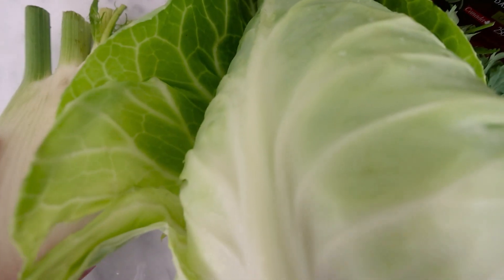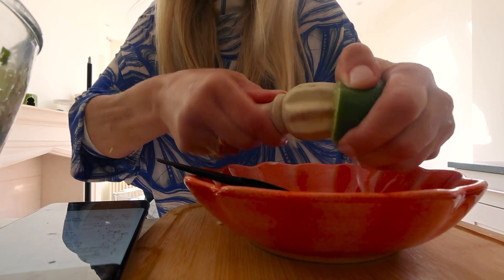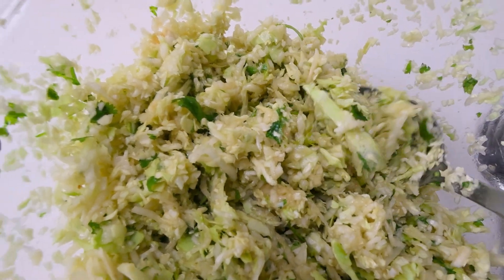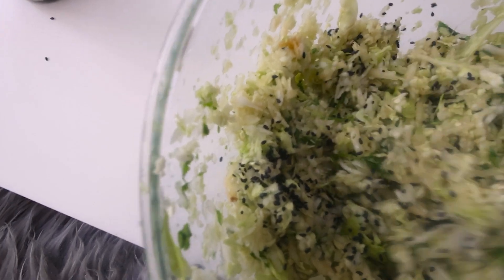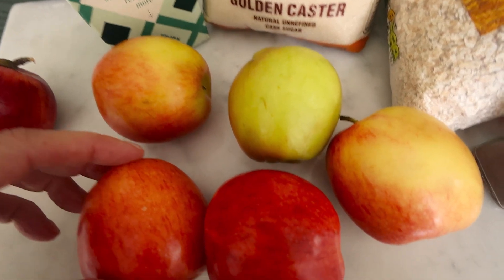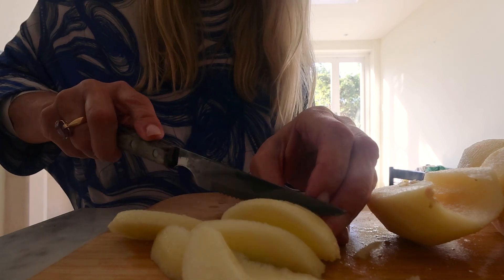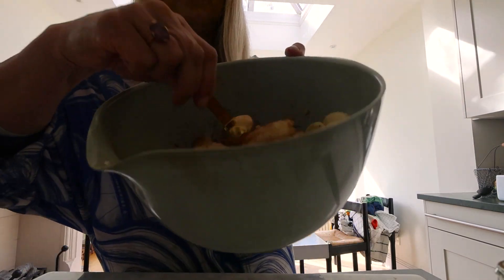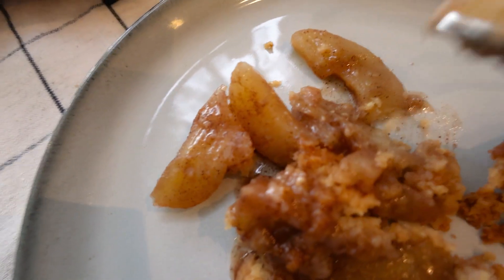3 X Recipes for Gut, Skin and Hygge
Hello, and a warm welcome to a new Friday vlog!

Salad Recipe
1 green cabbage
1 fennel
1 tablespoon black sesame seeds
handful fresh corriander
dressing:
2.5 tablespoon toasted sesame oil
2 tablespoon tamari
1.5 tablespoon grated ginger
 1 tablespoon maple syrup

Avocado Hummus Recipe
2 avocados
1 tin chickpeas
3 tablespoons lime juice
1/2 teaspoon ground cummin
1 teaspoon salt
pepper
1.5 tablespoon tahini
1 large garlic clove
3 tablespoon olive oil
chiliflakes for serving

Apple Pie:
6 Apples
1 tablespoon Cinnamon
4 tablespoon sugar
crust:
100 gram butter
3/4 cup flour
3/4 cup oats
1/3 cup sugar
 3 tablespoons golden syrup
1.2 teaspoon salt

X Lisa